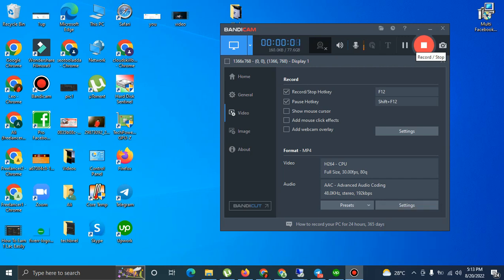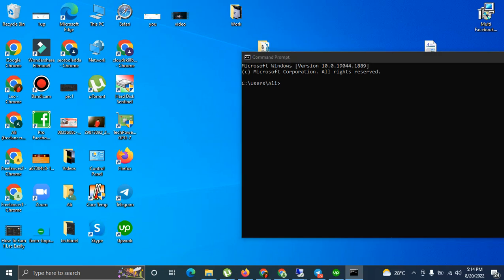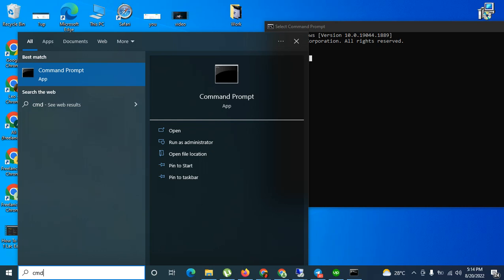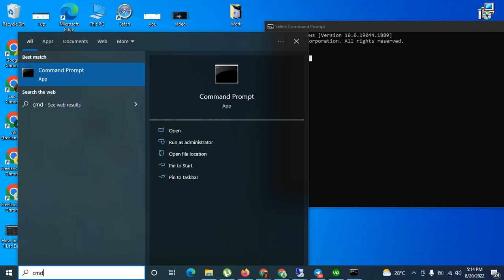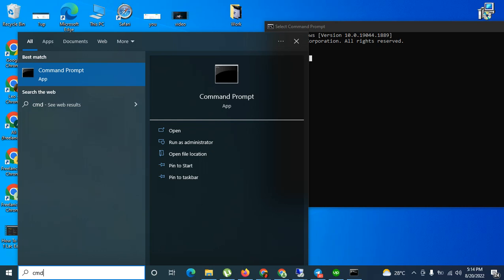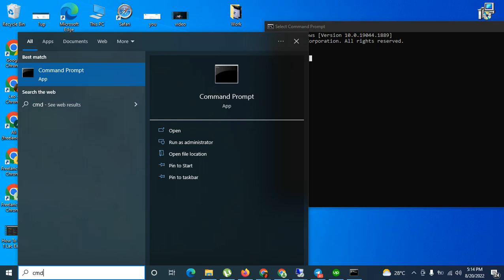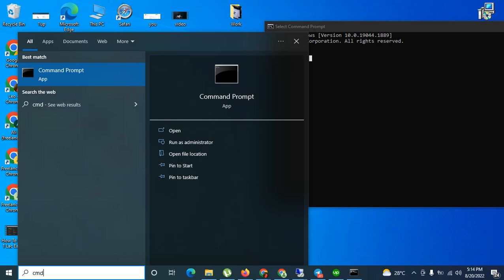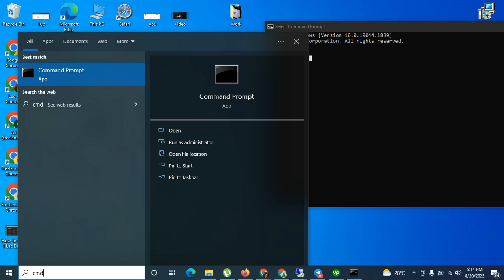Top 3 CMD tricks Everyone Knows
00:00 Start
01:00  CMD Tricks
02:00 How to Open CMD
03:00 Use of CMD
04:00 How to run command
05:00  Build CMD trick
06:08 End